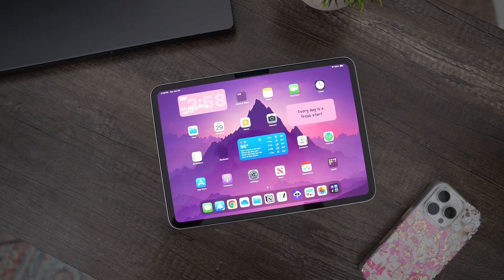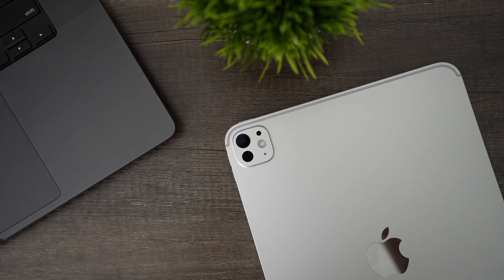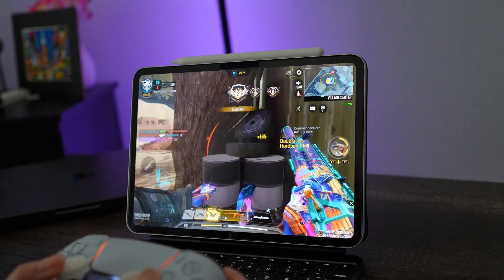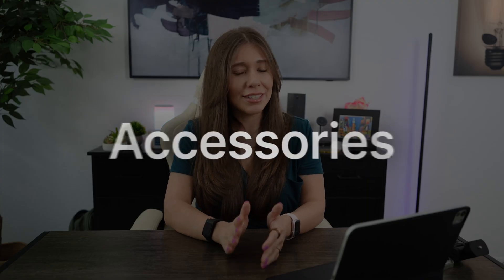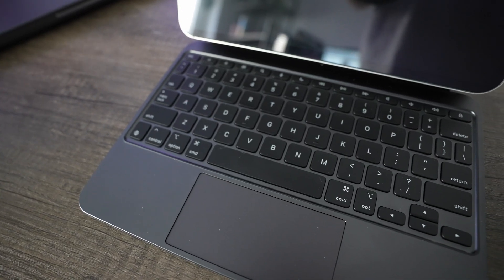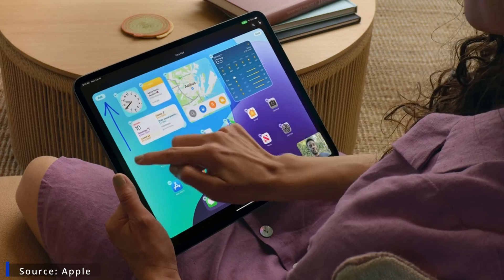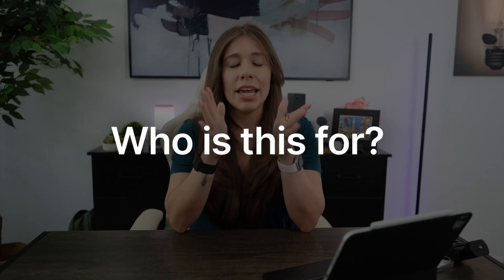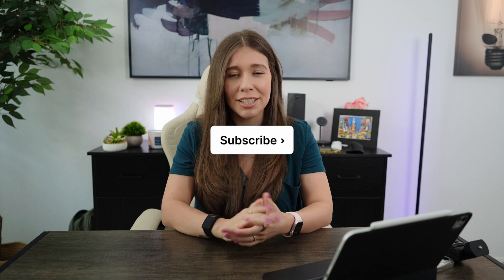One Month with the iPad Pro M4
Screen Protector
Case from Amazon

Amazon Storefront with all my favs

Get a free WHOOP 4.0 and one month free when you join with my

00:00 Introduction
00:50 Design & Display
02:55 Performance
04:49 Sponsored Segment
06:14 Accessories
08:57 iPadOS
11:33 Who is this iPad for?